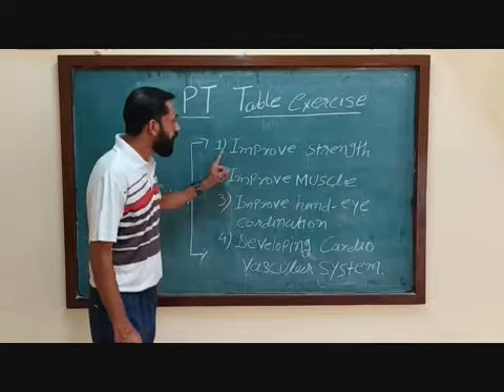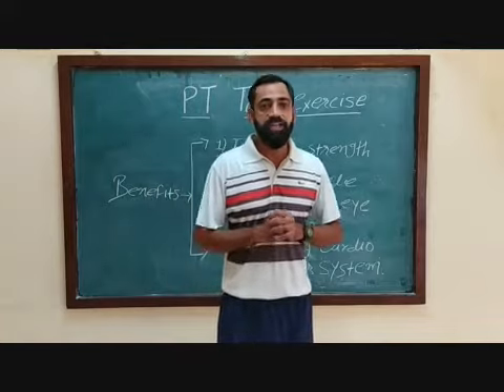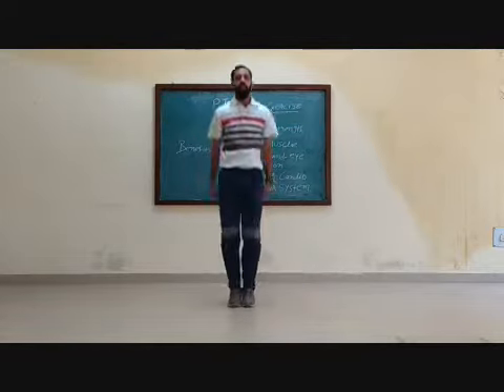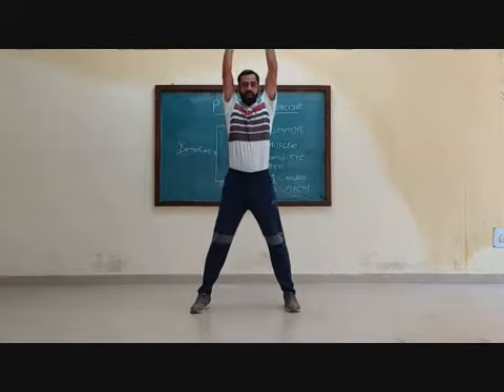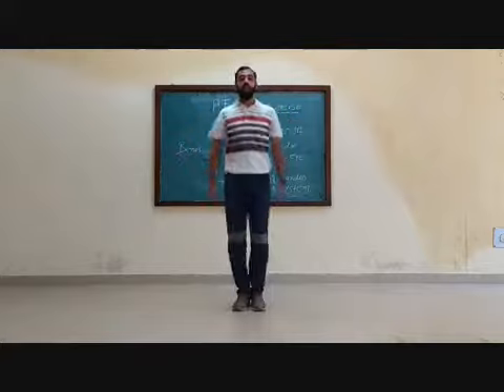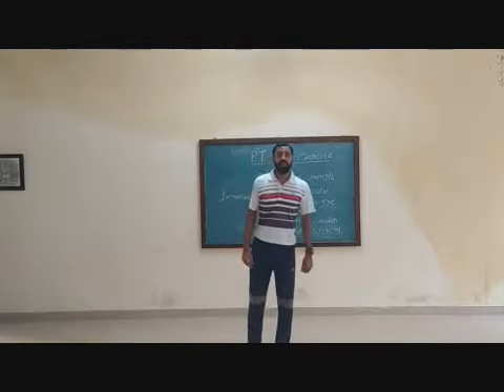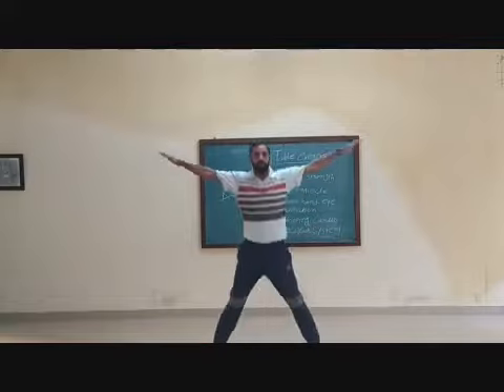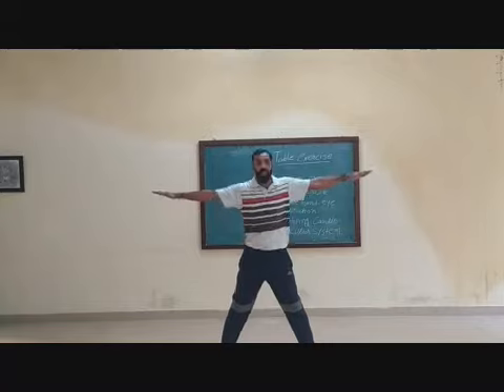I to XII Physical Education PT Table Exercises